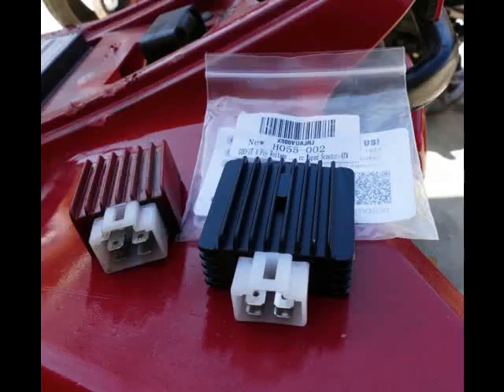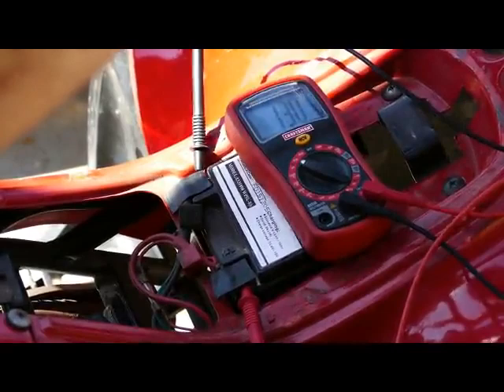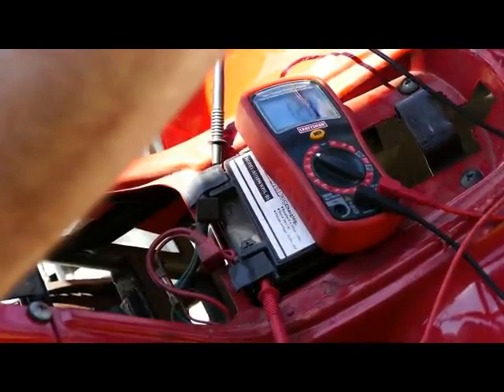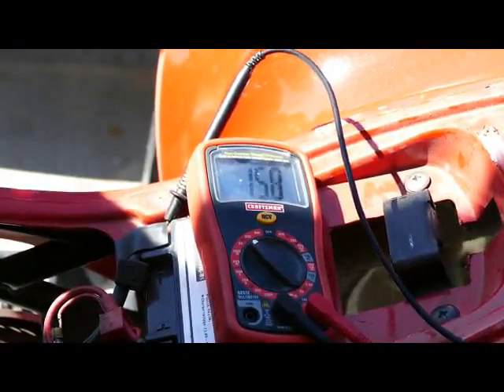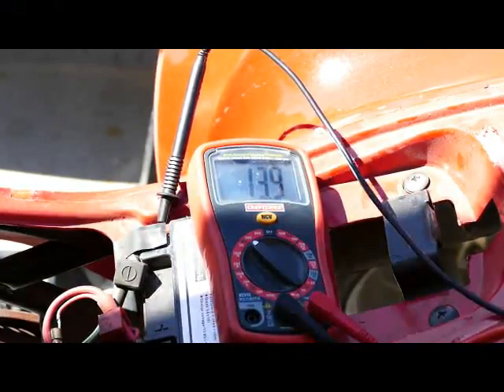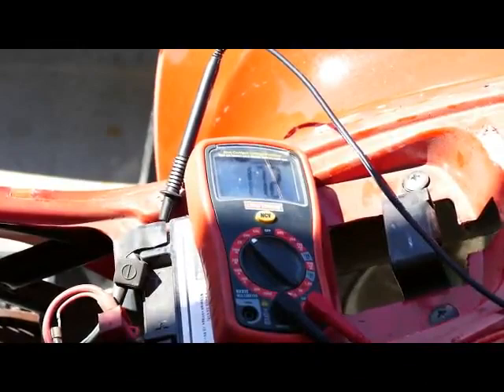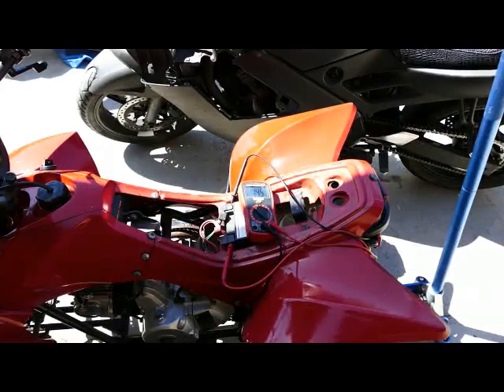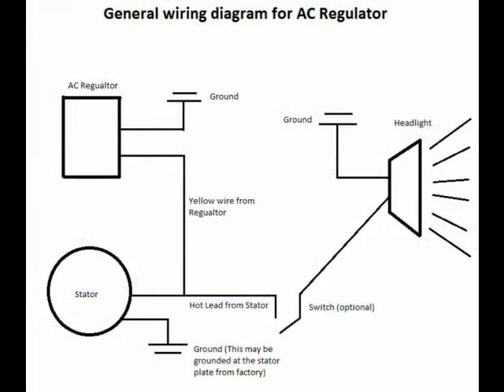GOOFIT 4 Pin Voltage Regulator Rectifier GY6 50cc 60cc 80cc 125cc 150cc Chinese Moped Scooter ATV